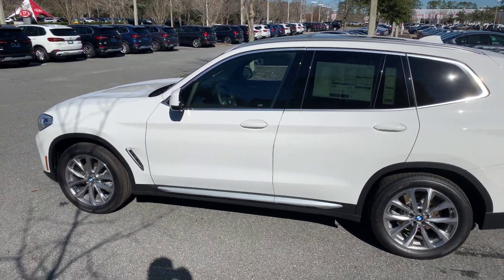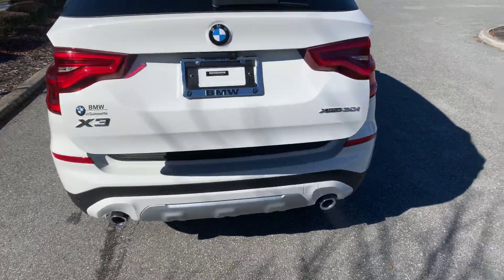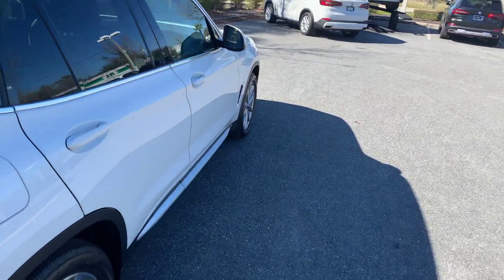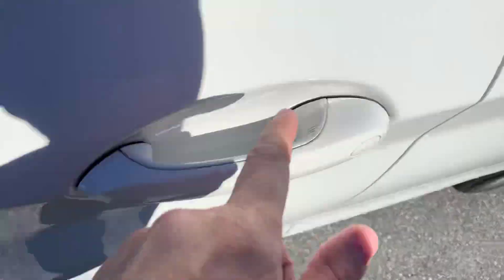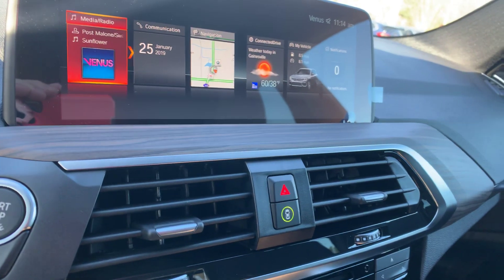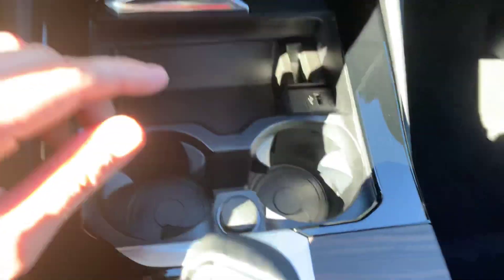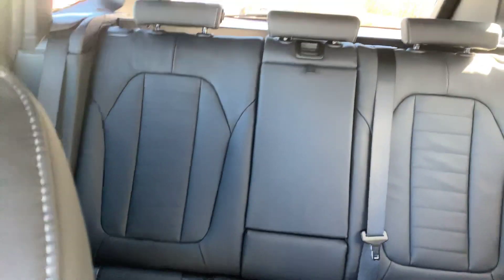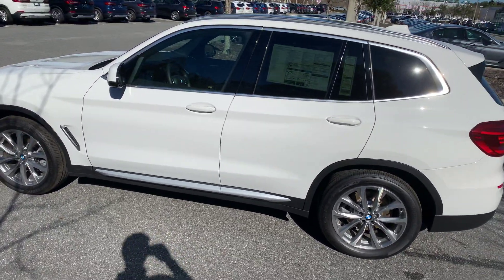Randi’s 2019 BMW X3